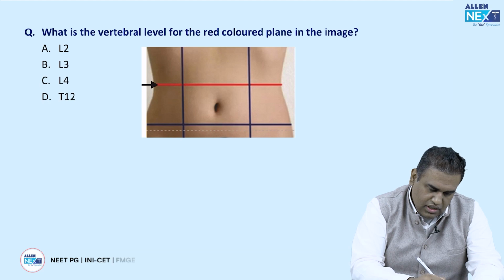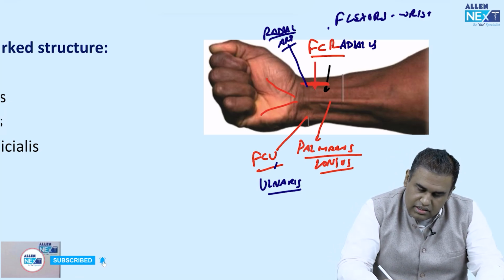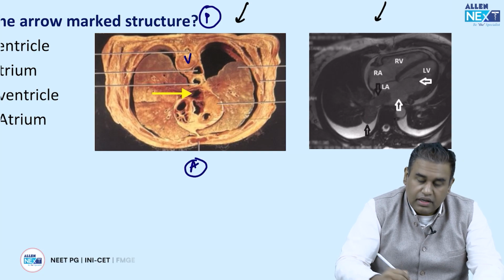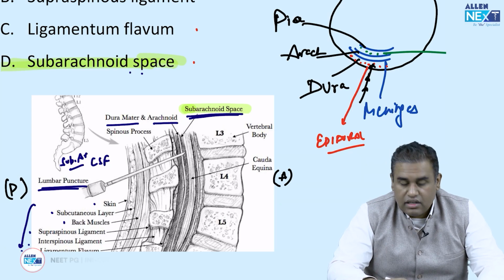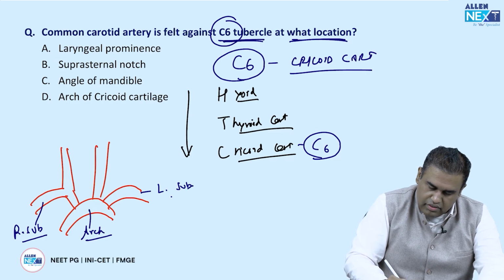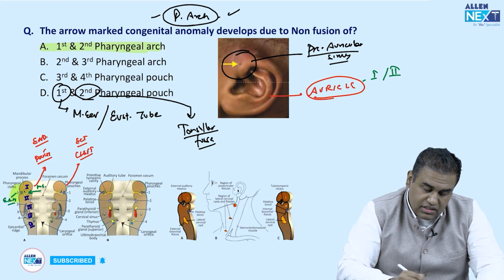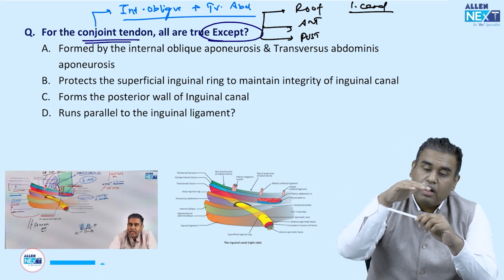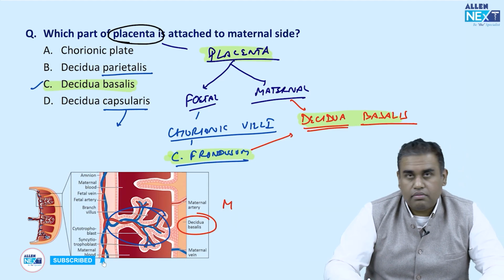FMGE Jan 2024, Anatomy Recall | Dr. Ankit Khandelwal | ALLEN NExT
Watch the 💯 Complete & Accurate Anatomy Recall Session for FMGE Jan 2024! 📚

Join us as ALLEN NExT renowned specialist, 🎤 Dr. Ankit Khandelwal takes you through 🔂 complete Anatomy questions, providing detailed explanations and correct answers. ⚡